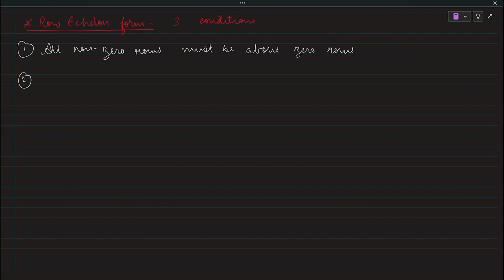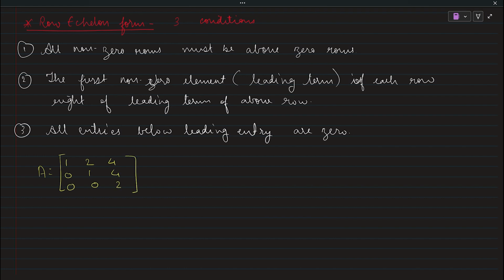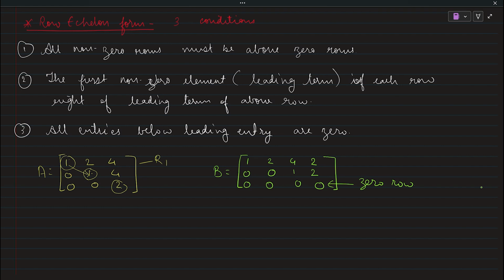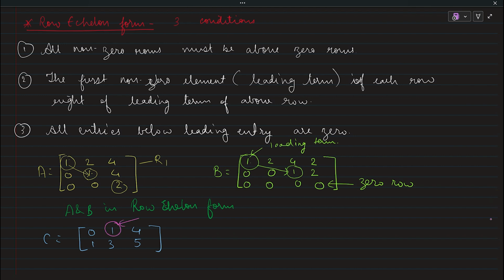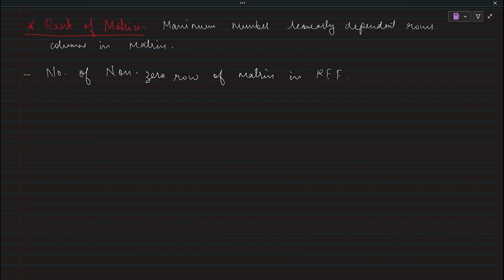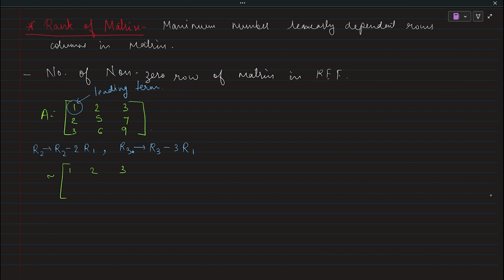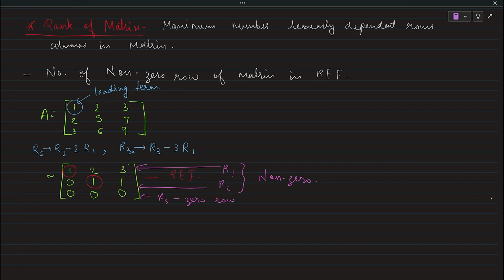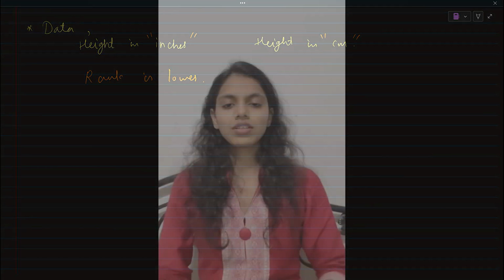Row Echelon Form & Rank of Matrix | Simplified with Real-Life Examples 🔢✨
Ever wondered how to simplify a matrix and find its hidden power?
In this video, we dive deep into Row Echelon Form (REF) and the Rank of a Matrix — explained in the most simple, visual, and practical way possible!

💡 From step-by-step transformations to real-life applications in engineering, data science, and computer graphics, this video connects math to the real world 🌍✨

Here’s what you’ll learn 👇
✅ What is Row Echelon Form (REF)?
✅ Step-by-step conversion using row operations
✅ What is Rank of a Matrix and how to find it
✅ Real-life meaning & importance of Rank
✅ Applications in Data Science, Engineering, and more